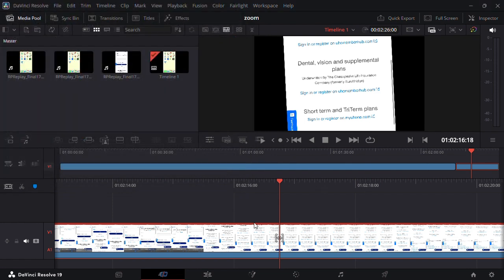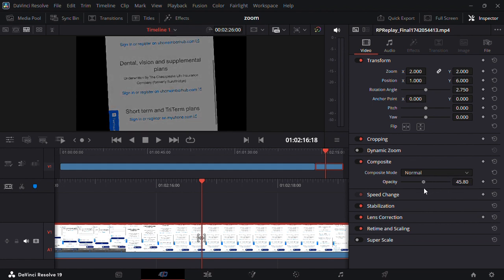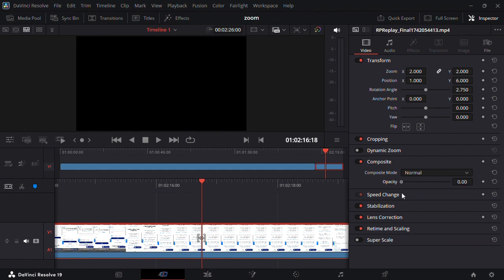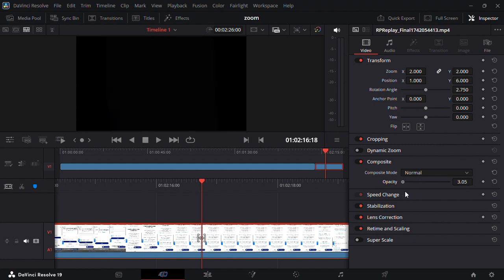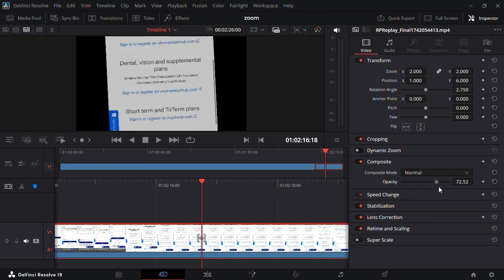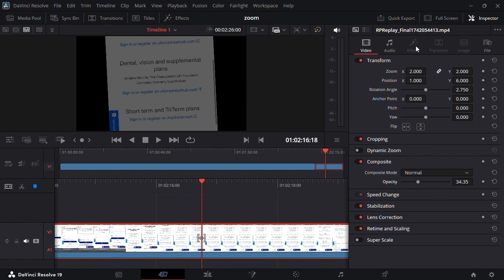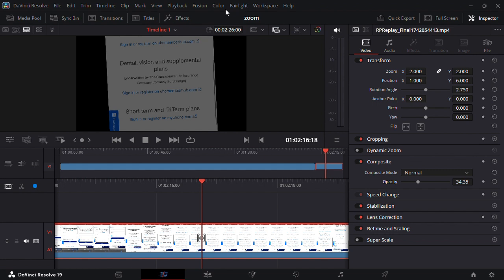How to Fade to Black in DaVinci Resolve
In this video , I will show you How to Fade to Black in DaVinci Resolve. The method is very simple and clearly described in the video.